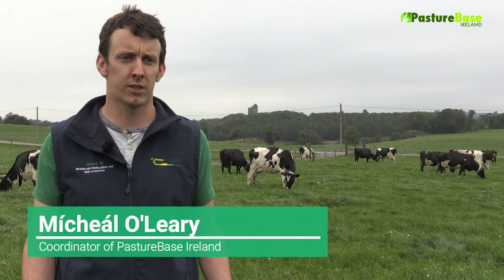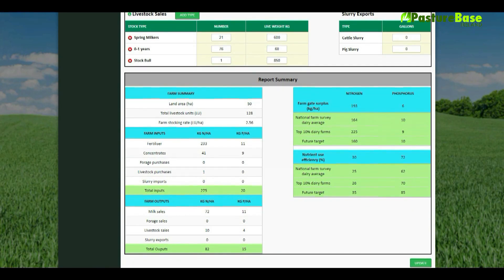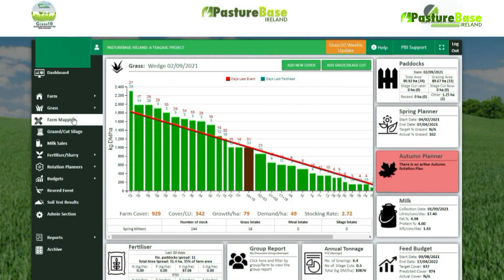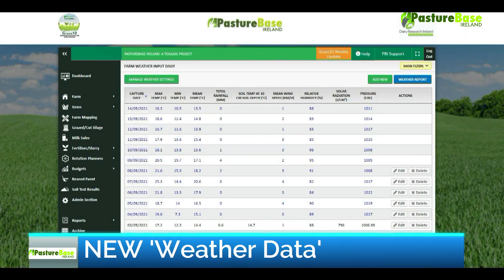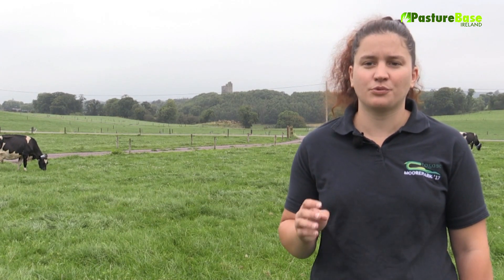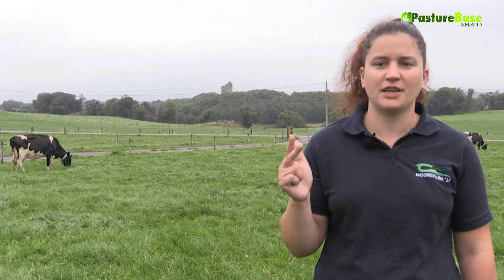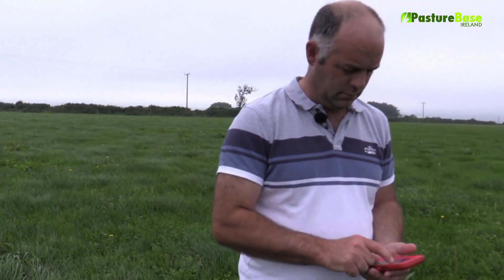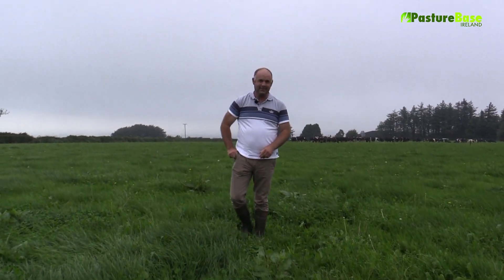New Updates to PastureBase Ireland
PastureBase Ireland is Ireland's national grassland database and provides daily updates on grass growth across the country for all farmers. With a major focus on improving the nitrogen use and management on farms, PBI has added a number of important tools to the system to assist farmers to better match nitrogen supply with grass demand.

The Nitrogen Use Efficiency (NUE) calculator measures how efficiently nitrogen in slurry, feed and fertiliser converts to milk and meat. The calculator will also determine the farm gate nitrogen surplus on the farm. Improving NUE and reducing nitrogen surplus will have large environmental benefits. Farmers will be able to benchmark their NUE and farm gate nitrogen surplus values with top performing farms as well as their peer farmers.

A ‘Nitrogen Planner’, which give farmers monthly nitrogen recommendations, has been already developed in April 2021 and is very well received by the farmers using the system.

A new Farm Mapping tool was added in July, which allows farmers to map their farms to allow an easy way to profile grass supply, soil fertility and nitrogen applications. Farmers can also now add the closest weather station to their farm, and receive up to date weather data to their PBI accounts. This will allow better focused decisions around timing of nitrogen throughout the season.

Teagasc will be intergrating the MoSt GG model into PastureBase Ireland in the near future, to have a grass growth prediction specific to each farm. The live predictions are run twice weekly for the following 7 days. The predictions include weather data, soil type, and management information, which come directly from PastureBase Ireland.

The app is free to download. Grass covers, graze dates, fertiliser application, livestock number/intakes as well as milk data can be quickly recorded while undertaking the task in the paddock, whether mobile connectivity is poor or not available.